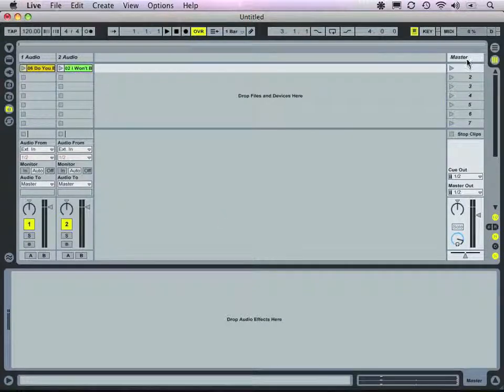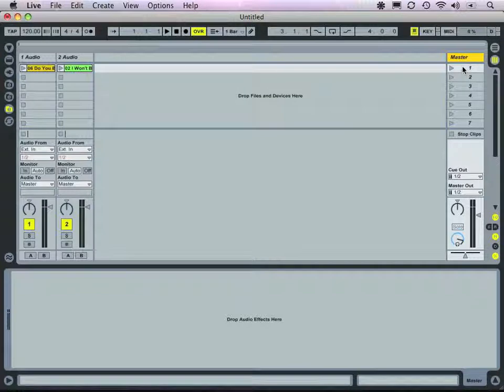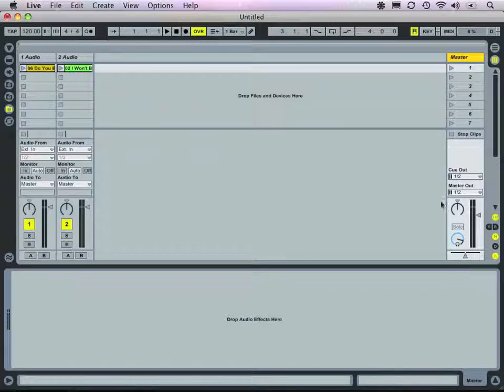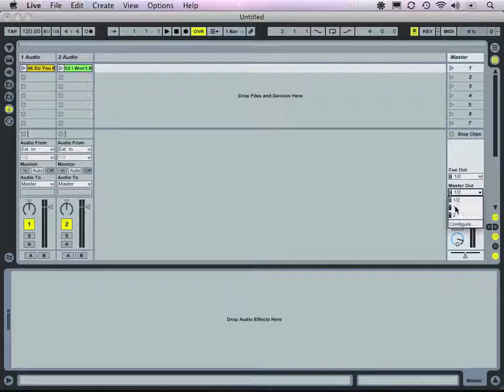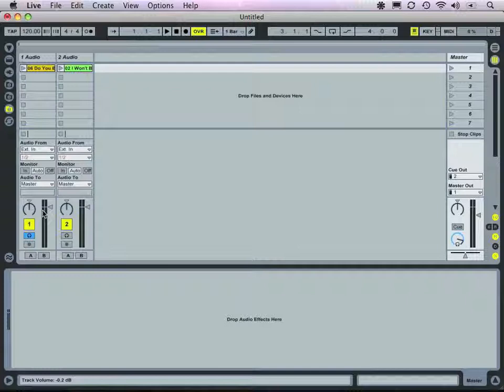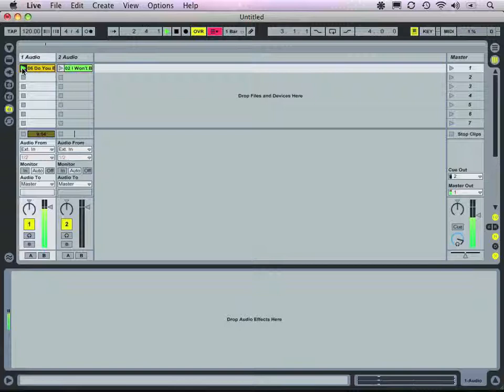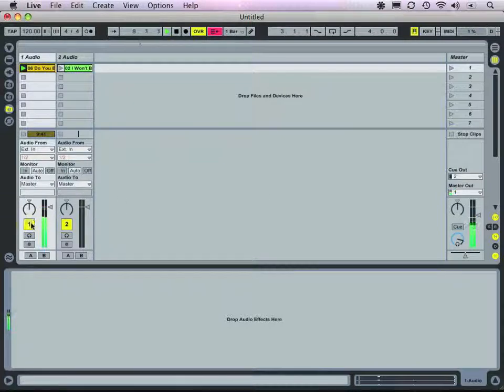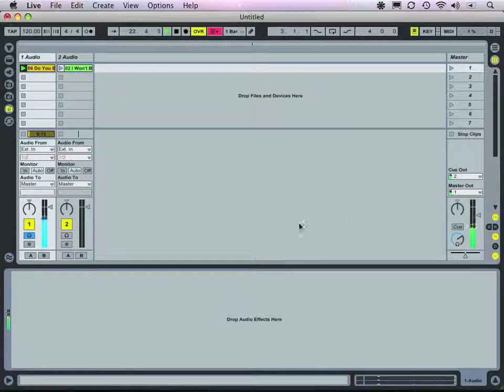Ableton DJ Tutorial | 101 | Cueing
- GetGoing™ has created a training video to help bedroom and professional DJs around the world learn how to perform and create with Ableton Live.